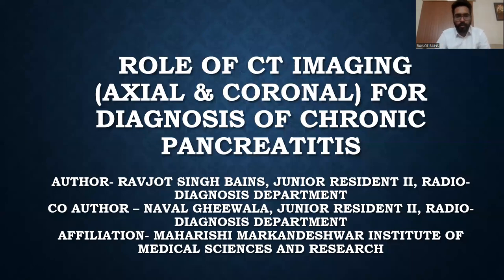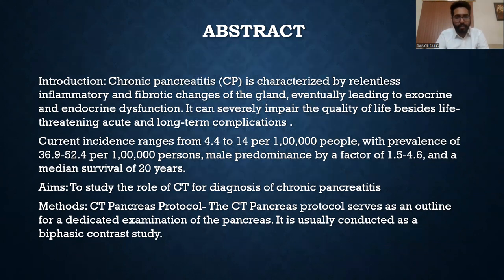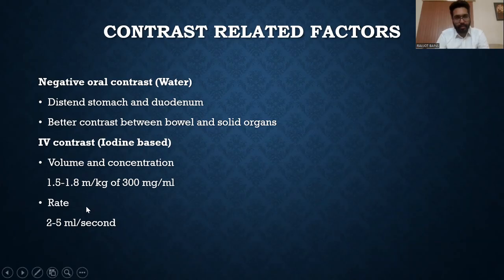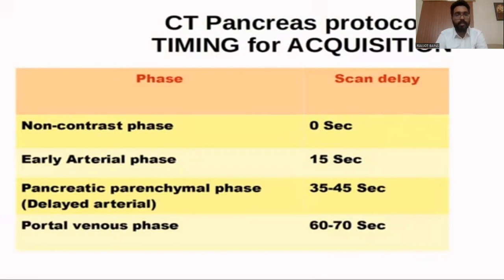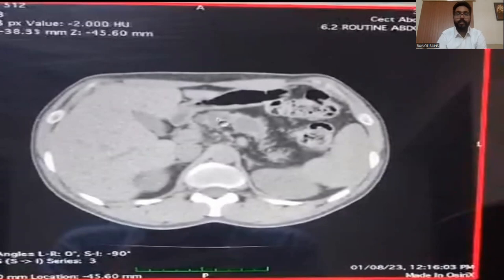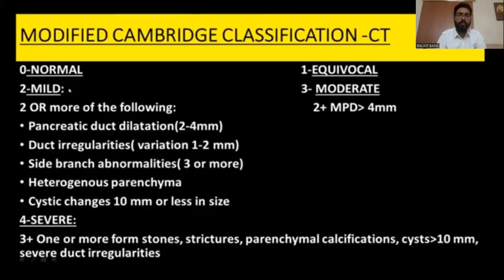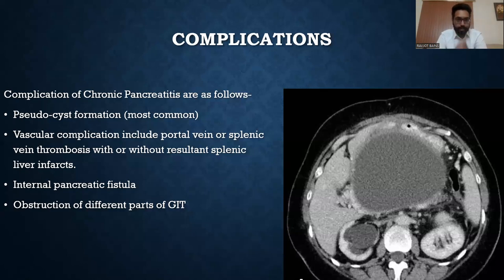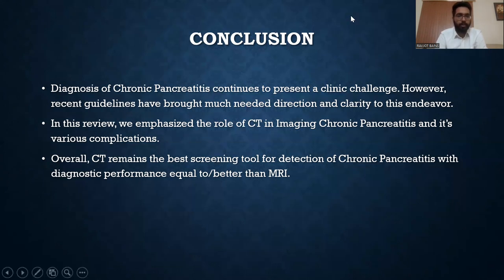CTBUZZ2023- RAVJOT SINGH BAINS: ROLE OF CT IMAGING IN DIAGNOSIS OF CHRONIC PANCREATITIS